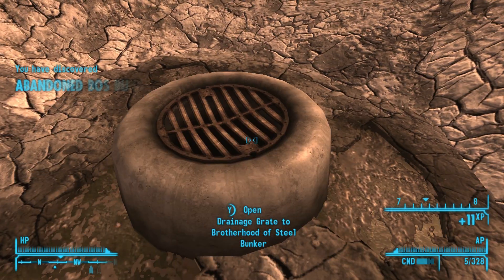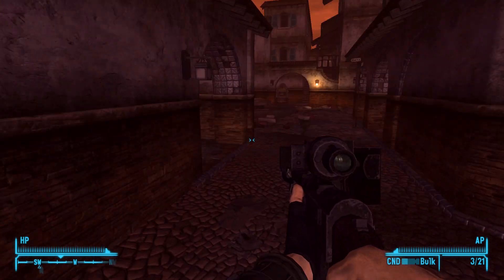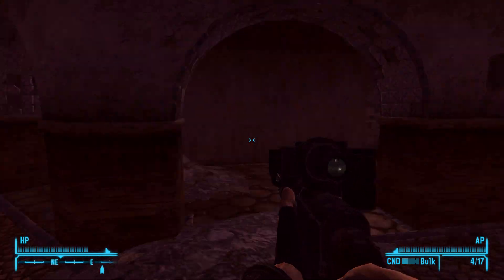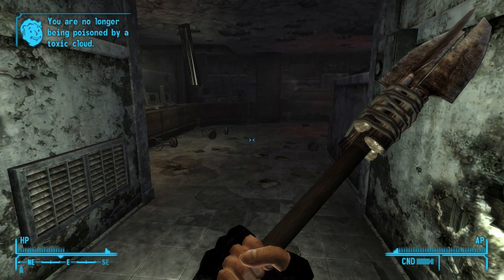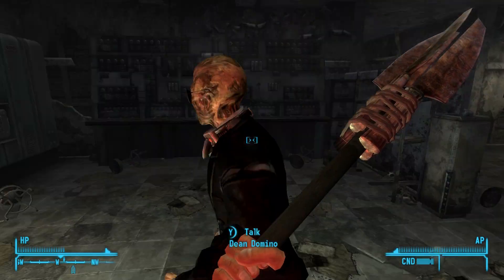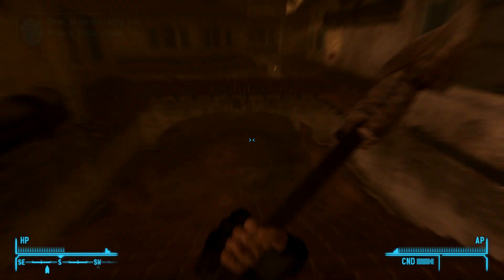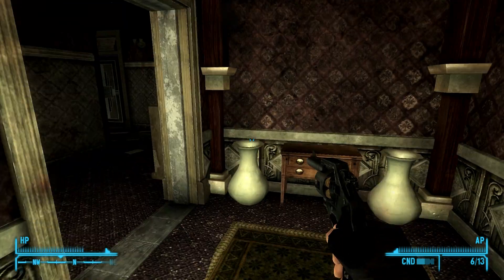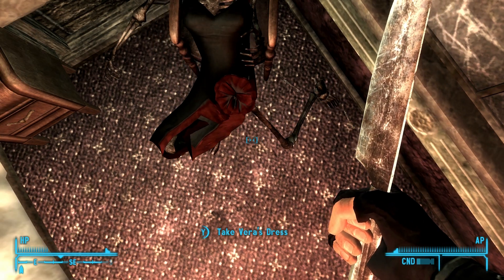The Sierra Madre: (The History of: Fallout New Vegas: Dead Money DLC)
The Sierra Madre is a pre-War city in the former American Southwest. It serves as the setting for the the Fallout: New Vegas add-on Dead Money. Constructed somewhere close to the Grand Canyon, east of the Mojave Desert, the Sierra Madre is composed of the Villa and the resort and casino built above it; both were designed and financed by one man, Frederick Sinclair, intended to be his last venture ahead of the impending nuclear apocalypse. The Sierra Madre was intended as a place for guests to reverse their fortunes and "begin again." At its core, the city was intended to remain a remote and reclusive place for the affluent. All conveniences were supplied to the inhabitants by vending machines designed by the genius minds of Big MT, which provided a number of commercial and non-commercial services, and allowed the residents to live in self-sufficiency, even when cut off from the outside world.